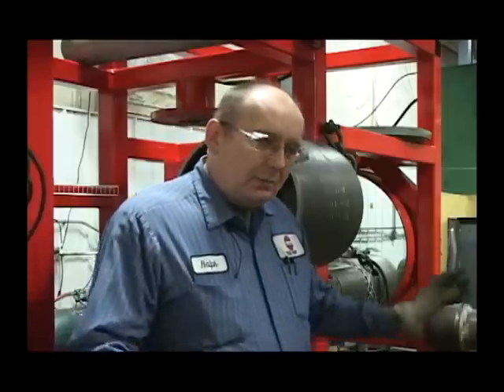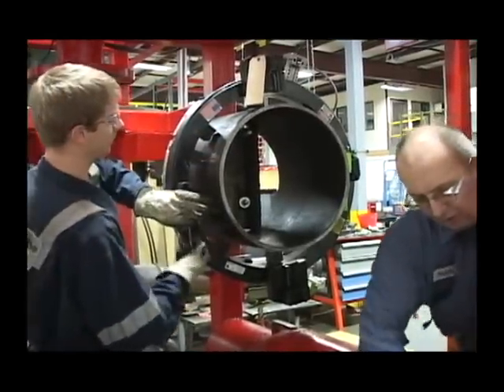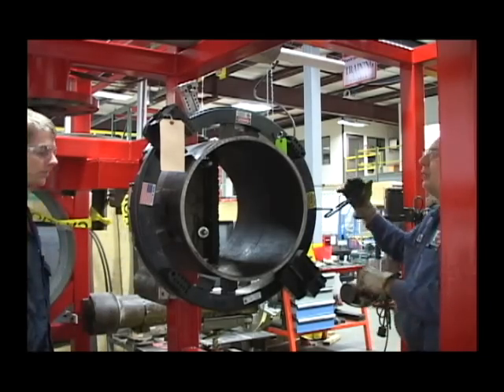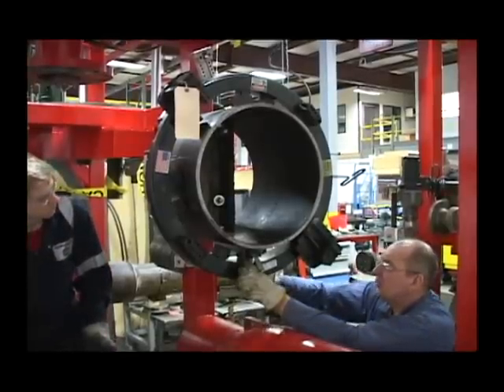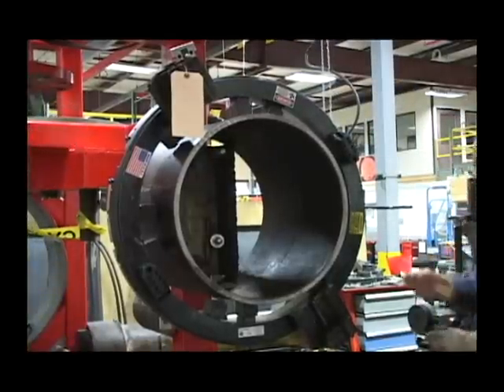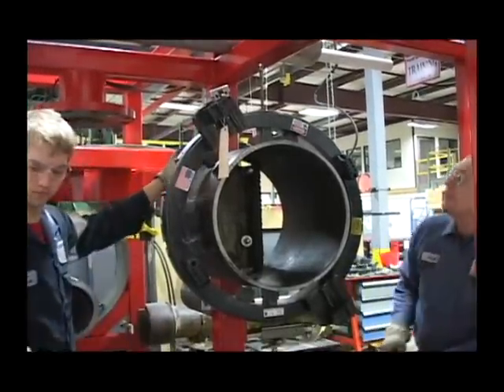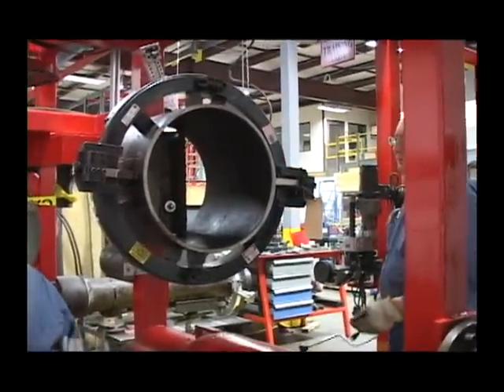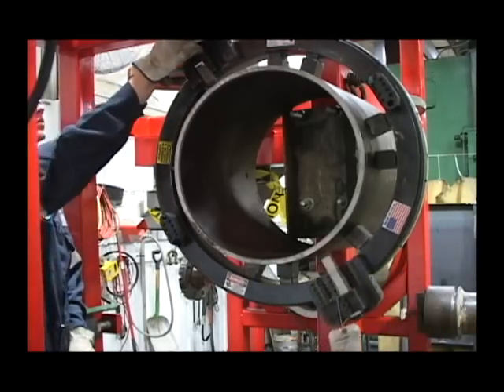NB Clamshell Set-Up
Machining Training Leader Ralph Fitschen goes through basic set-up of a Hydratight NB Clamshell in this detailed 15 minute video.